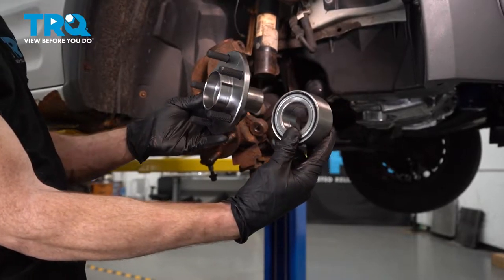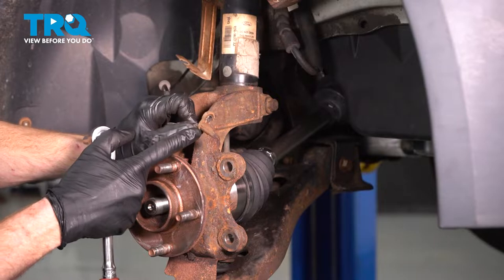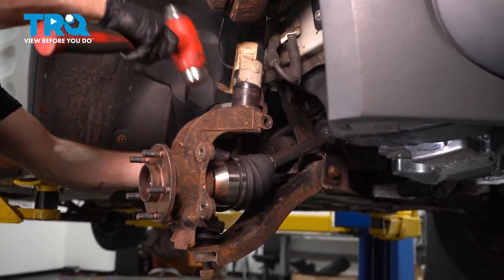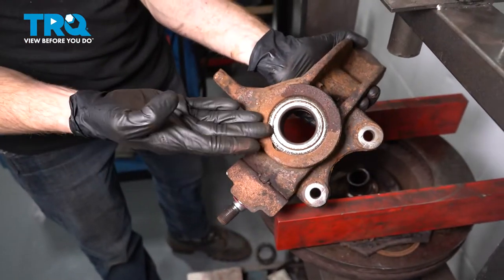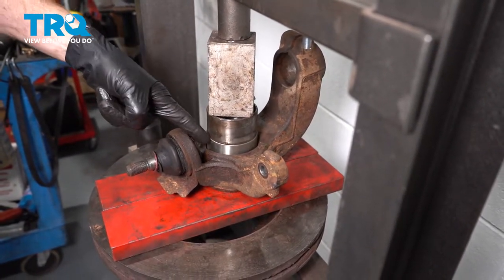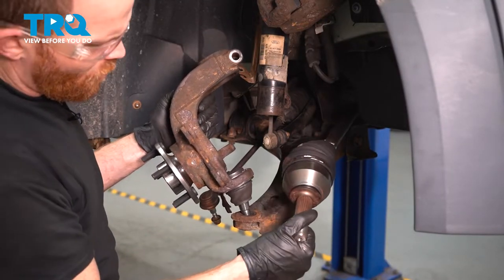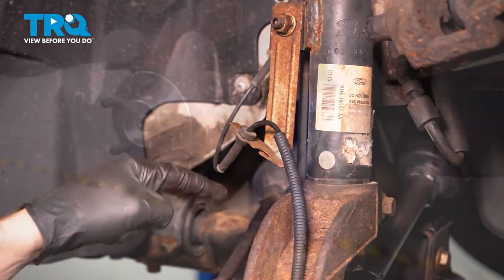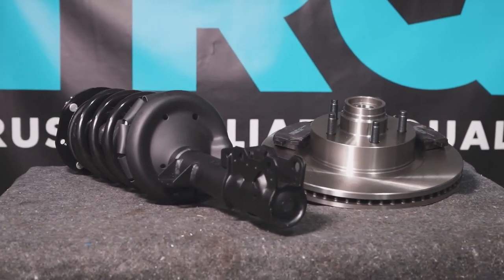How to Replace Wheel Hub & Bearing 2010-2013 Ford Transit Connect 2.0L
This video shows you how to install a wheel hub & bearing on your 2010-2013 Ford Transit Connect 2.0L. Not only can a worn wheel bearing or hub be annoying if it is noisy or vibrating, but it can also lead to accelerated wear in other parts, or unsafe driving conditions. Replacing your worn bearing or hub with a quality TRQ part is a safe, smart, decision.

This process should be similar on the following vehicles:
2010 Ford Transit Connect
2011 Ford Transit Connect
2012 Ford Transit Connect
2013 Ford Transit Connect

• Press
• Snap Ring Pliers
• Wire Cutters
• Copper Anti-Seize
• Rust Penetrant